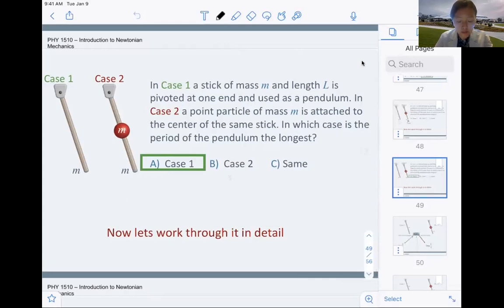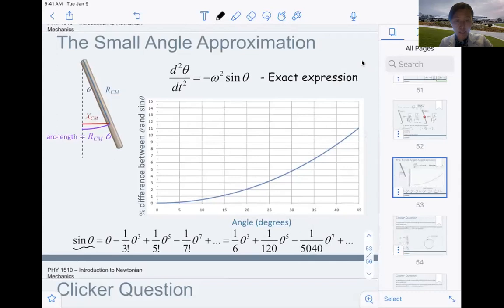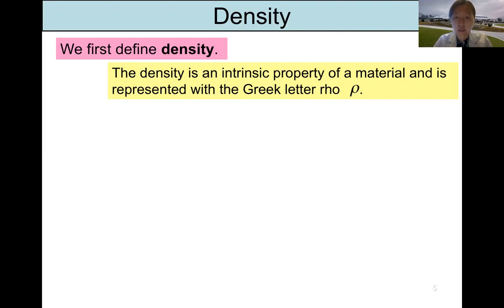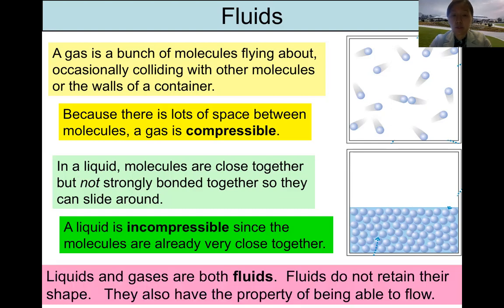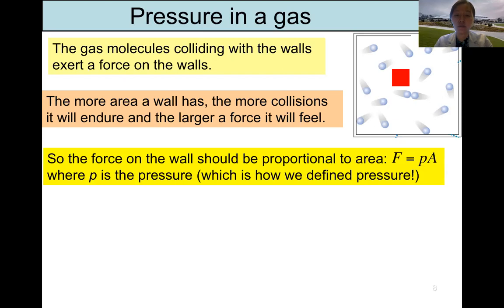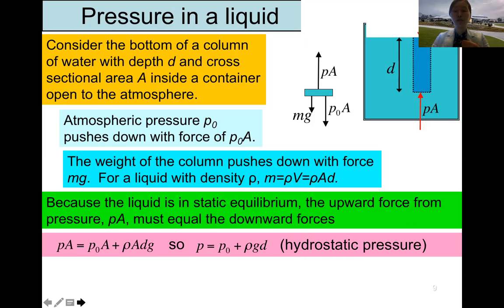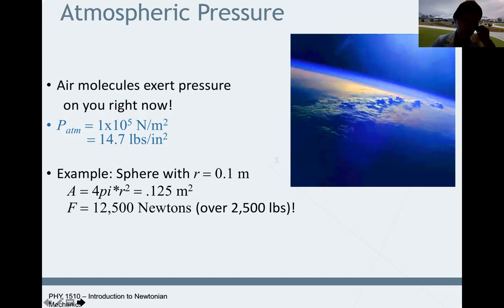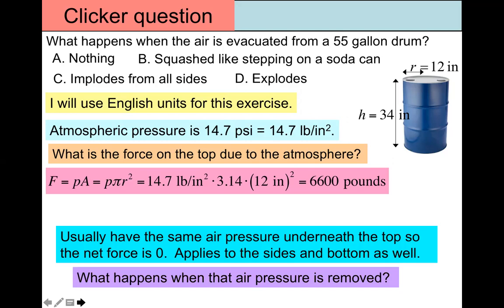PHY1510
M_11/29